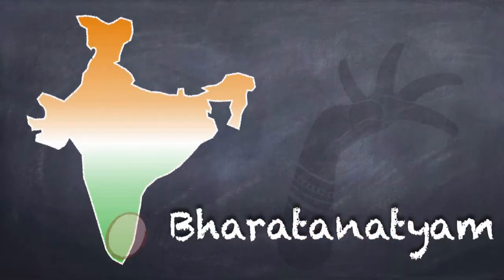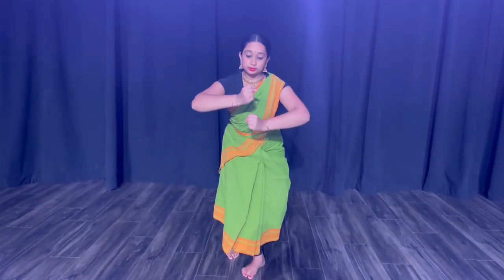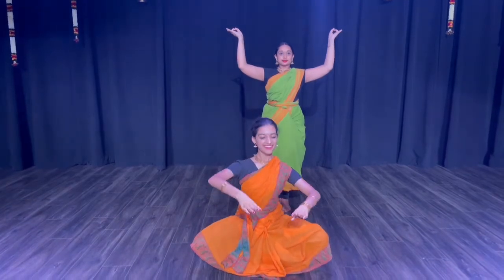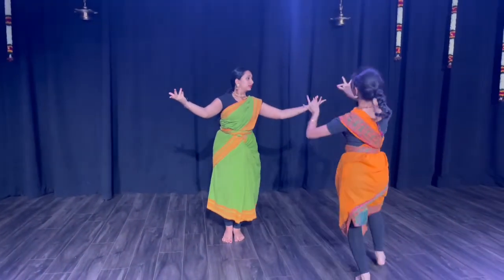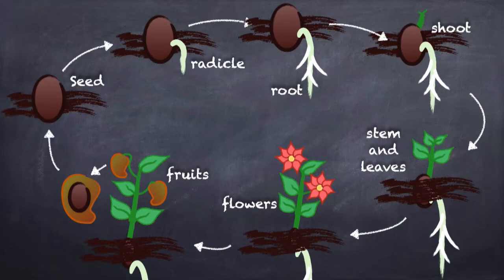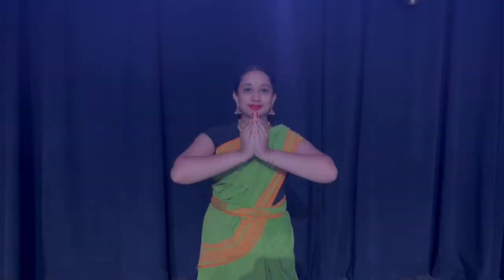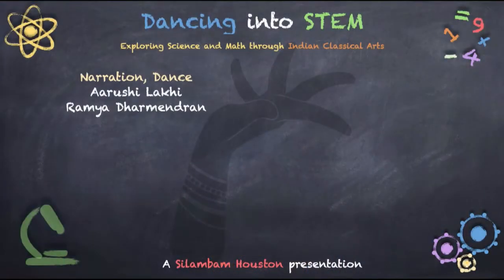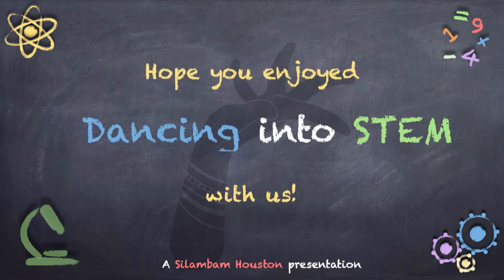Dancing Into STEM: Germination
Welcome to Dancing Into STEM! In this series, produced and presented by Silambam Houston, and funded by a grant from the Texas Commission on the Arts, we use Indian classical dance, music, and rhythm to explore concepts in Science, Technology, Engineering, and Math (STEM).

This episode of Dancing Into STEM explores the growth of a plant from a seed into a fully grown plant with leaves, flowers and fruits. We also introduce the Alarippu, a traditional opening piece in Bharatanatyam (an Indian classical dance form from South India).

Narration and Dance: Aarushi Lakhi and Ramya Dharmendran
Camerawoman: Saronsri Senthamilselvan
Lighting and Direction: Anjali Kadur and Gayathri Sampathkumar
Sound engineer: Sandeep Kumrouth
Vocals: Maha Krishnan
Dancing into STEM is conceptualized, scripted and choreographed by Dr. Lavanya Rajagopalan with input from STEM and arts educators in the Clear Creek and Houston Independent School Districts (Dr. Laura Mackay and Mr. Craig Hauschildt).